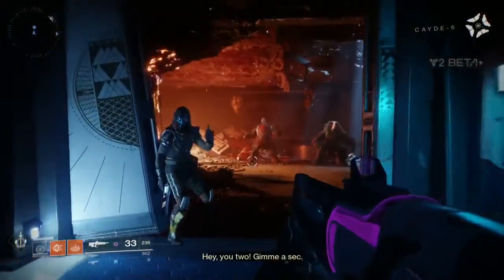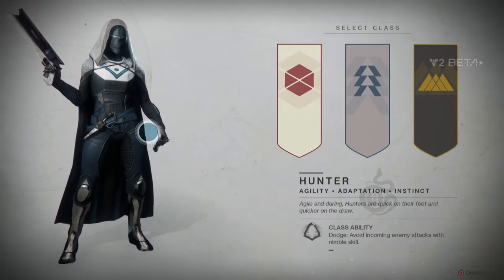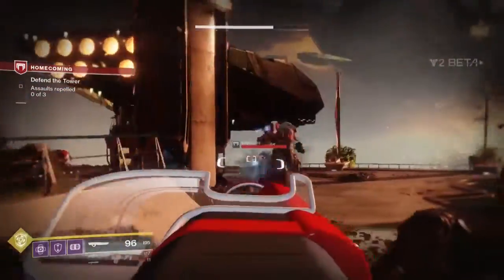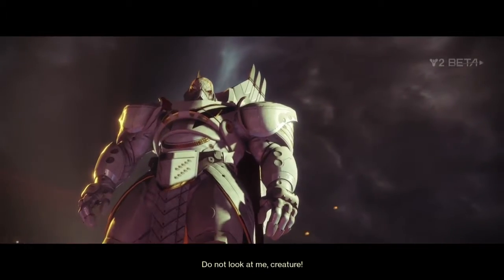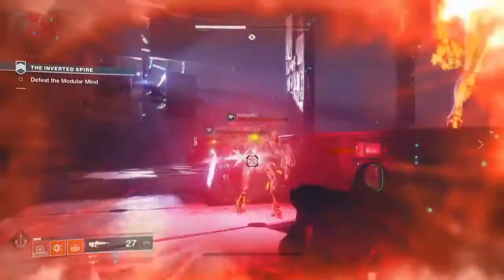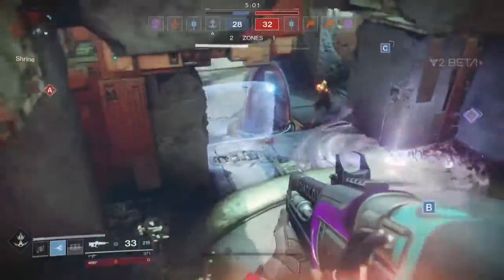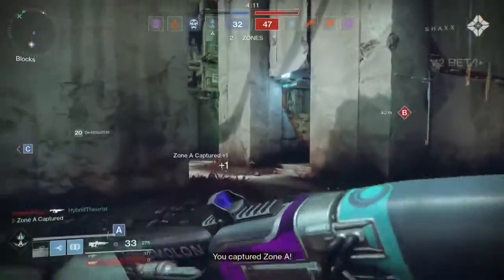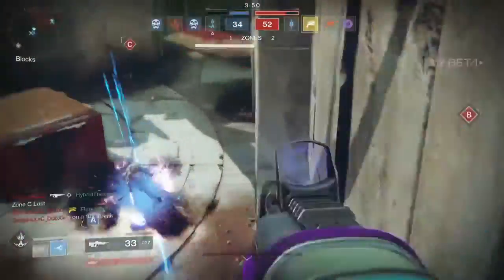BETA THOUGHTS: Destiny 2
The Destiny 2 Beta is out! How is it?

NOTE: I definitely left some stuff out.  Tried to record this without a script and whoops!  Also, only PvP gameplay from Control. Sorry :(

Throughout the week in the evenings I stream games on twitch

Be sure to give me a follow there and come chat with me!